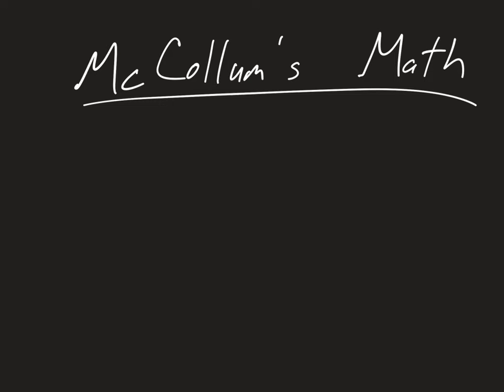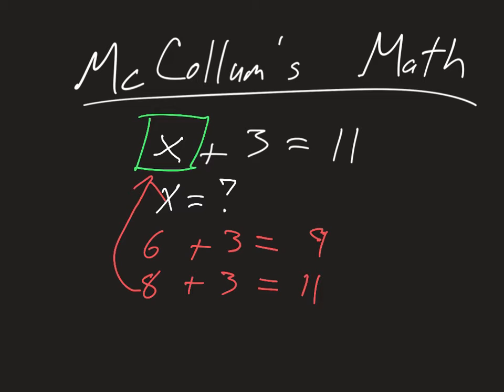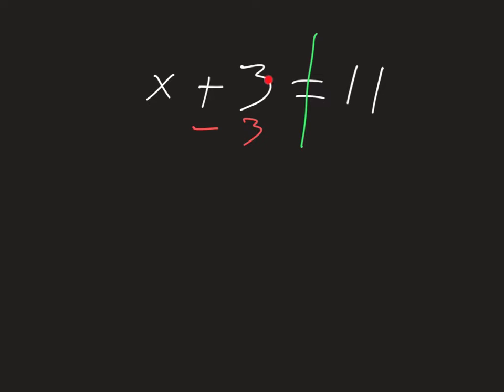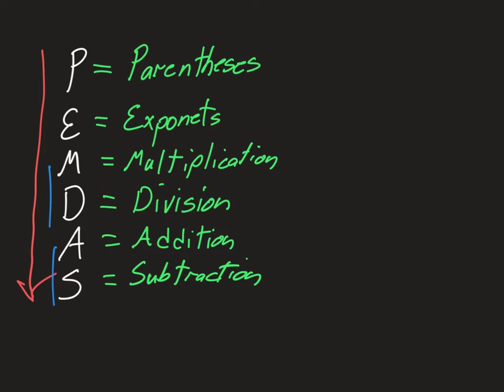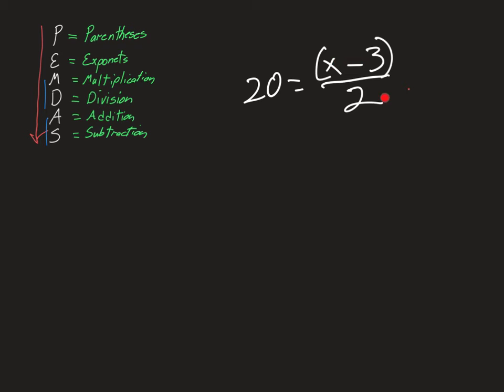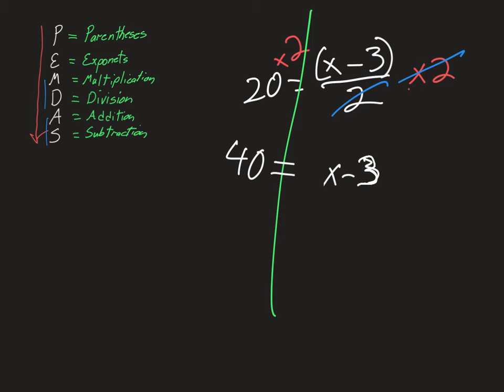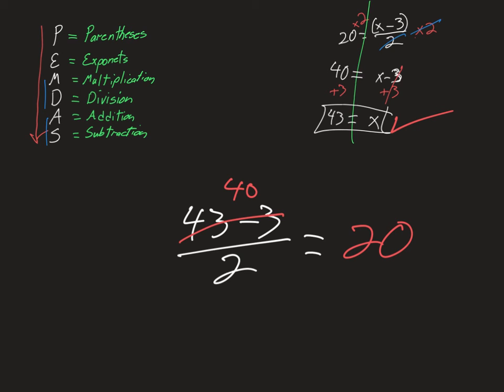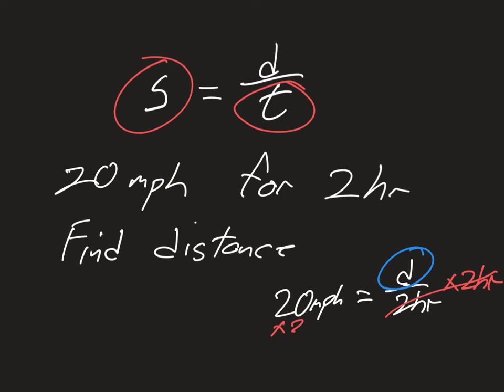Basic Algebra Review